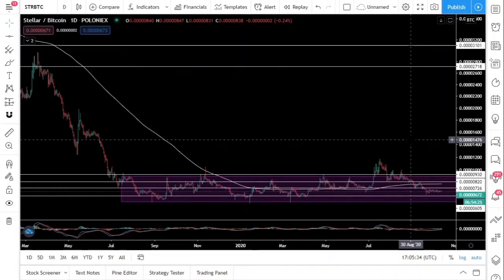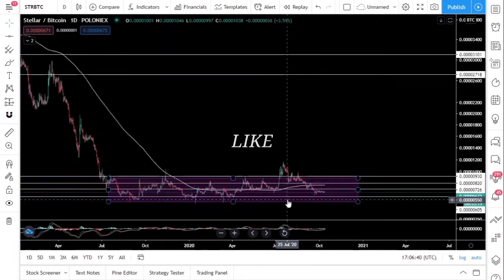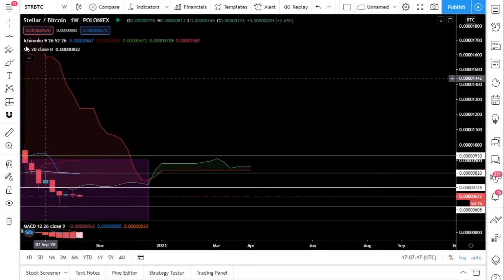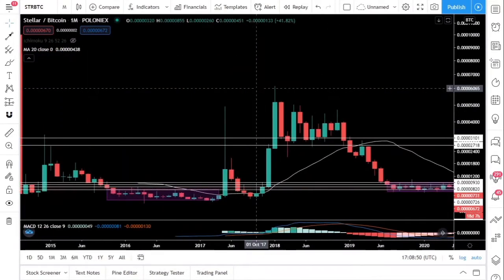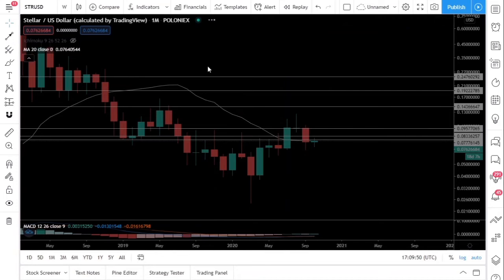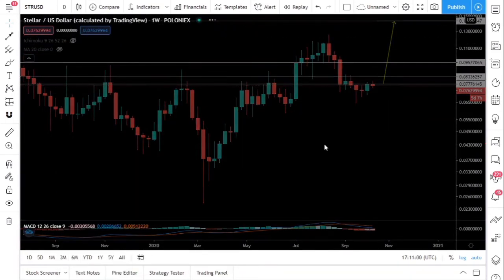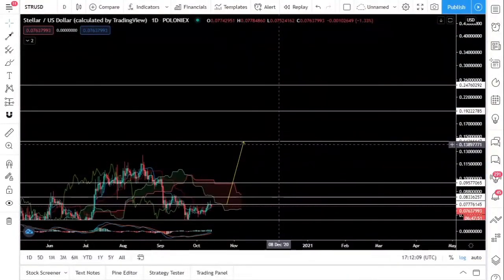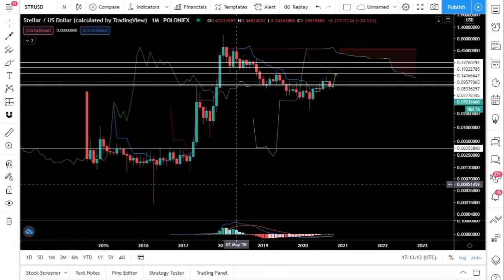Stellar Lumens October 2020 Price Analysis / Prediction - XLM / BTC, XLM / USD Price Analysis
Will XLM (stellar lumens) ever pump? What's next for XLM / BTC and XLM / USD after its recent failed rally?